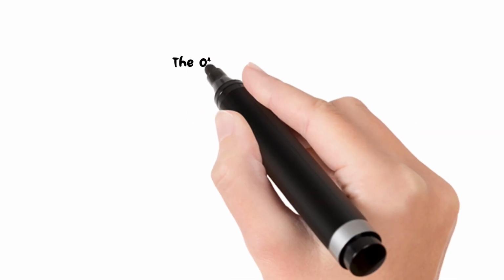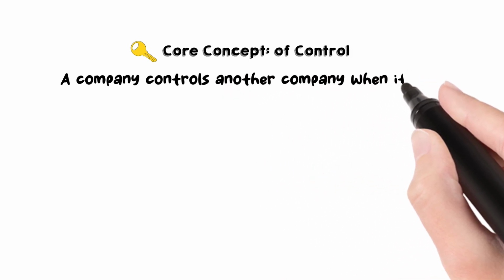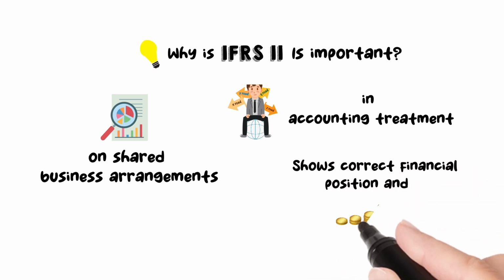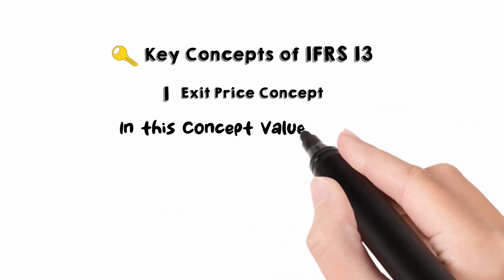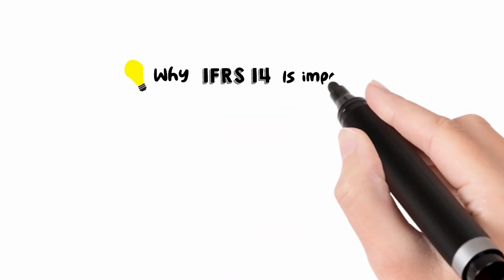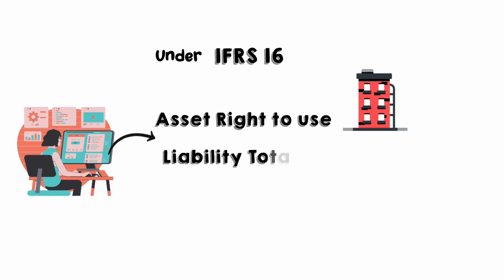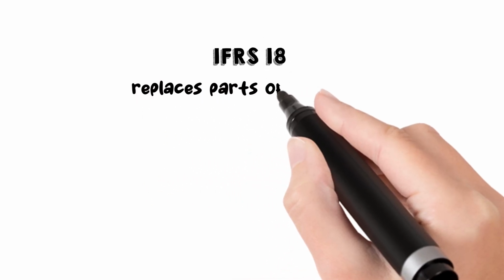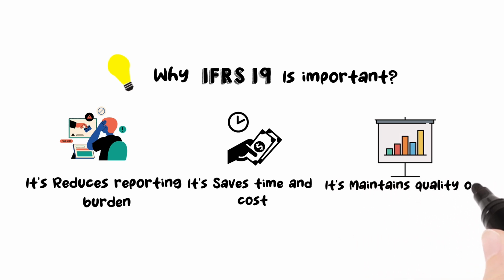IFRS Standards Explained | Complete Breakdown of IFRS 9 to 19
In this comprehensive video (Part 2 of our IFRS series), you will learn the core principles, objectives, and accounting treatments of IFRS 9 through IFRS 19 in a simple and clear step-by-step format. We break down complex global accounting standards including financial instruments classification and expected credit losses (IFRS 9), group consolidation and control criteria (IFRS 10), joint operations vs. joint ventures (IFRS 11), disclosure requirements (IFRS 12), fair value measurement hierarchy (IFRS 13), regulatory deferral accounts (IFRS 14), the 5-step revenue recognition model (IFRS 15), balance sheet lease accounting (IFRS 16), insurance contracts and contractual service margin (IFRS 17), the new financial statement presentation rules (IFRS 18), and reduced disclosures for eligible subsidiaries (IFRS 19).

This masterclass is designed for college business majors, accounting students, CPA / ACCA candidates, and corporate financial analysts who want to master international financial reporting standards.

Topics covered in this video:

IFRS 9 Financial Instruments: Classification (Amortized Cost, FVOCI, FVTPL), Expected Credit Loss (ECL) model, and hedge accounting
IFRS 10 Consolidated Financial Statements: Core concept of control, power over investee, variable returns, and non-controlling interest (NCI)
IFRS 11 Joint Arrangements: Joint operations (line-by-line accounting) vs. Joint ventures (equity method)
IFRS 12 Disclosure of Interests in Other Entities: Transparency, risks, and disclosures for subsidiaries, joint arrangements, and unconsolidated structured entities
IFRS 13 Fair Value Measurement: Exit price, principal vs. most advantageous market, highest and best use, and Level 1, 2, and 3 inputs hierarchy
IFRS 14 Regulatory Deferral Accounts: Accounting for rate-regulated activities for first-time adopters
IFRS 15 Revenue from Contracts with Customers: The 5-step revenue recognition model and transfer of control
IFRS 16 Leases: Right-of-use (ROU) asset, lease liability calculation, depreciation, and interest expense vs. operating rent
IFRS 17 Insurance Contracts: Current value measurement, risk adjustments, and Contractual Service Margin (CSM) recognition
IFRS 18 Presentation & Disclosure in Financial Statements: Structured income statements (operating, investing, financing categories) and Management Performance Measures (MPMs)
IFRS 19 Subsidiaries without Public Accountability: Reduced disclosure framework for eligible private subsidiaries

Chapters / Timestamps:
00:00 Introduction: IFRS 9 to IFRS 19 Overview
01:03 IFRS 9: Financial Instruments (ECL Model & Classification)
05:47 IFRS 10: Consolidated Financial Statements & Control Concept
09:10 IFRS 11: Joint Arrangements (Joint Operation vs Joint Venture)
13:27 IFRS 12: Disclosure of Interests in Other Entities
18:31 IFRS 13: Fair Value Measurement & 3-Level Hierarchy
22:14 IFRS 14: Regulatory Deferral Accounts (Rate Regulation)
26:01 IFRS 15: Revenue from Contracts with Customers (5-Step Model)
29:50 IFRS 16: Leases (Right-of-Use Asset & Lease Liability)
32:52 IFRS 17: Insurance Contracts & Contractual Service Margin (CSM)
37:07 IFRS 18: Presentation & Disclosure in Financial Statements (New Standard)
41:18 IFRS 19: Subsidiaries without Public Accountability (Disclosures)
44:10 Summary & Conclusion